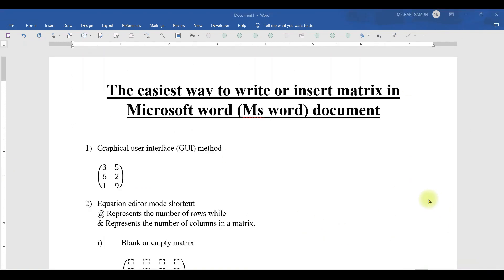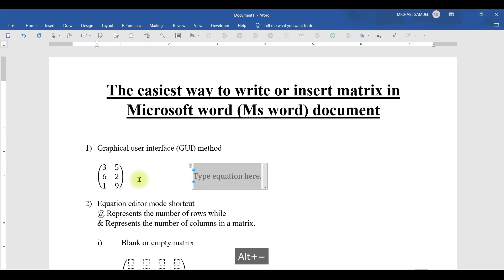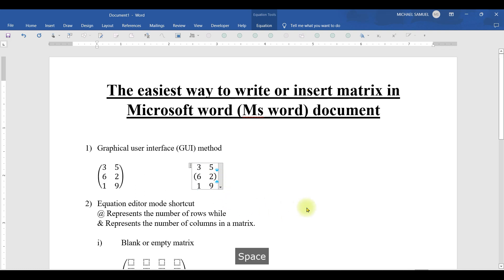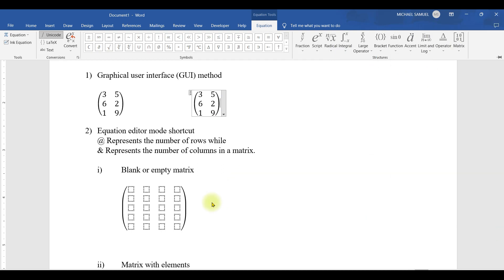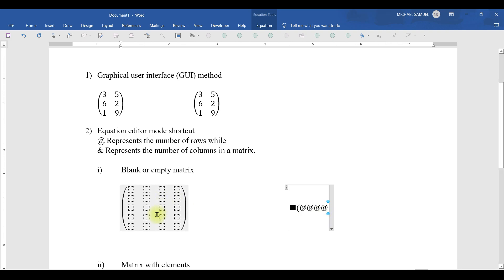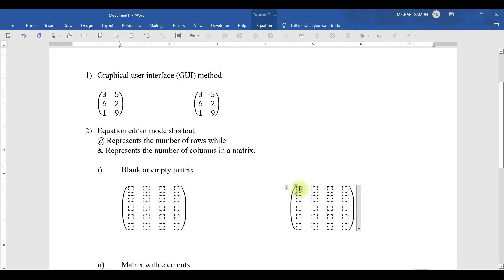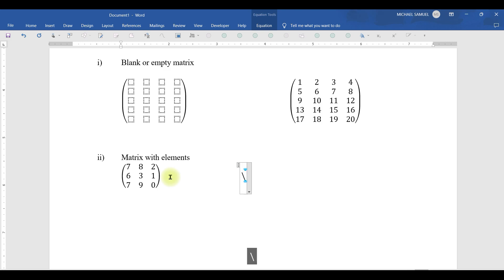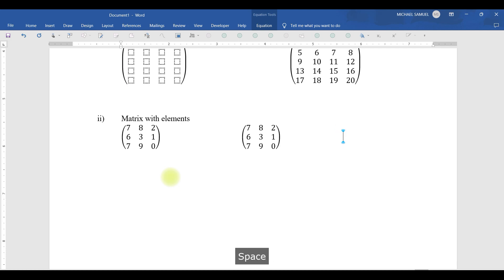The easiest method to insert or write a matrix in Microsoft word.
Learn how to type matrix in Microsoft Word using keyboard shortcut keys. Help to increase your typing speed in Mathematical equations.